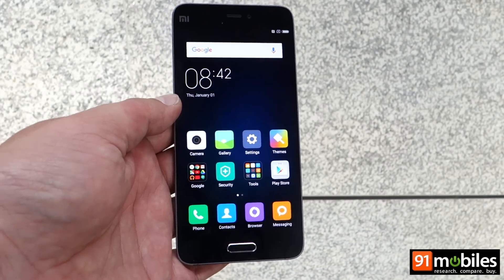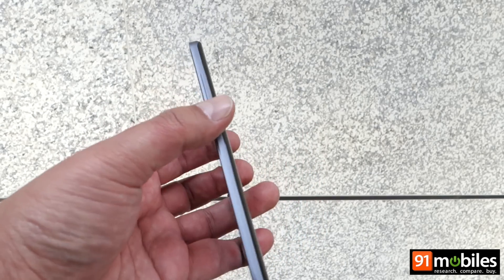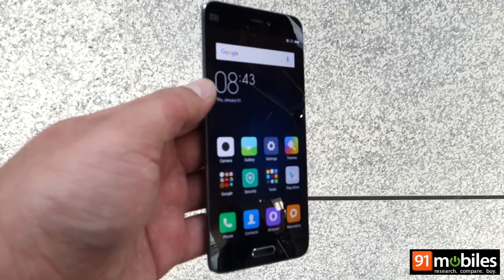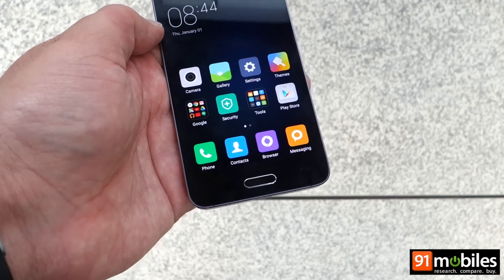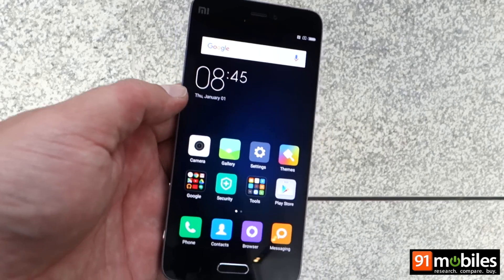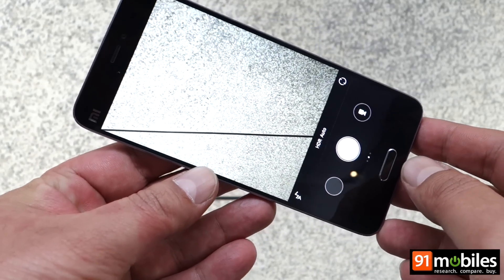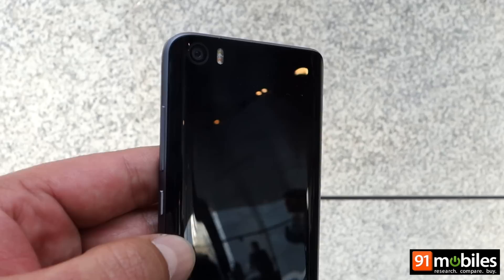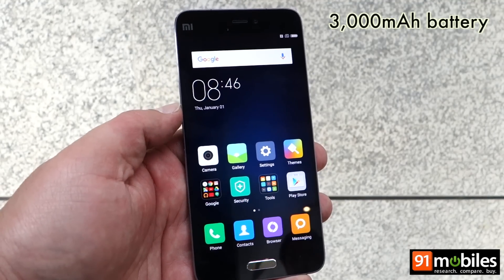Xiaomi Mi 5: First Look | Hands on | Price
The Xiaomi Mi5 5 packs a powerful punch with its robust specs and impressive cameras. At the same time, the metallic and thin body give in exclusive design and solid body. To sum up, the device is worth an investment.

Here’s our First Impression of the Xiaomi Mi 5.

Xiaomi Mi 5 Price in India is Rs.24,999

About Us:

91mobiles.com is the largest gadget research site in India that provides tools, reviews & rich content to help people decide which gadget best suits their needs. The platform also helps users to find best  prices/offers for the gadgets.